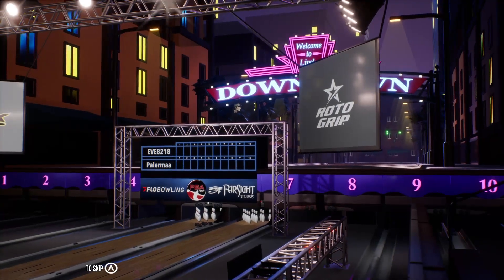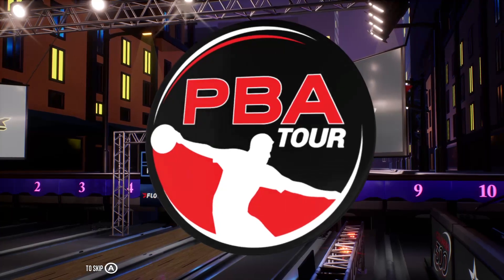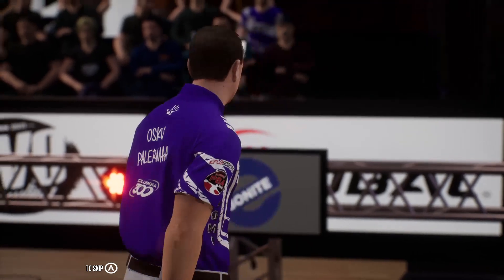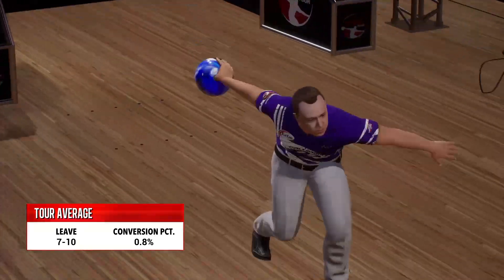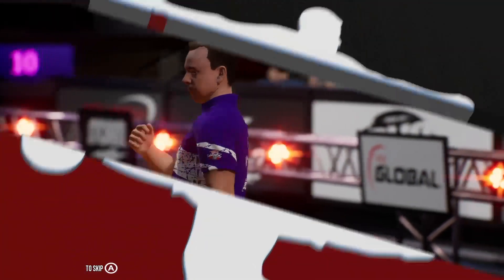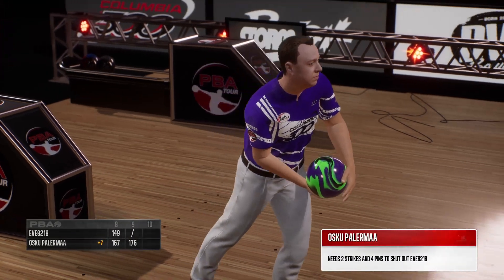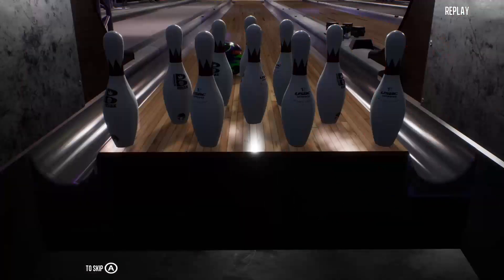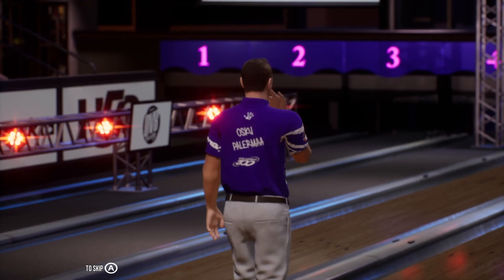PBA PRO BOWLING 2021(XBOX series X 版) #5